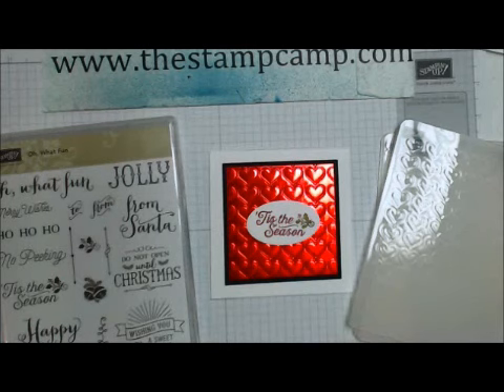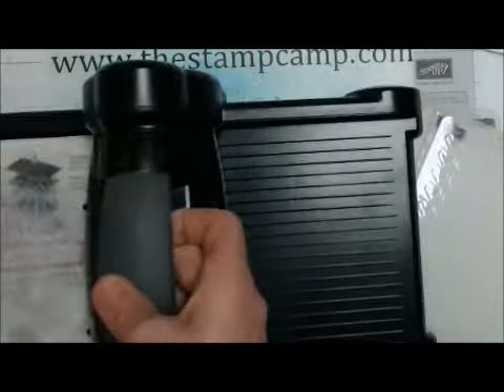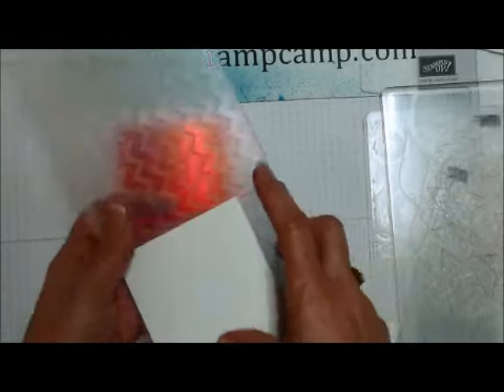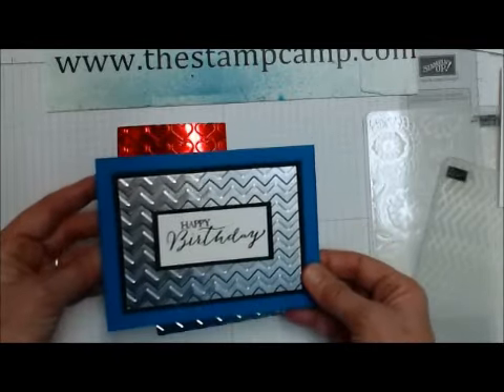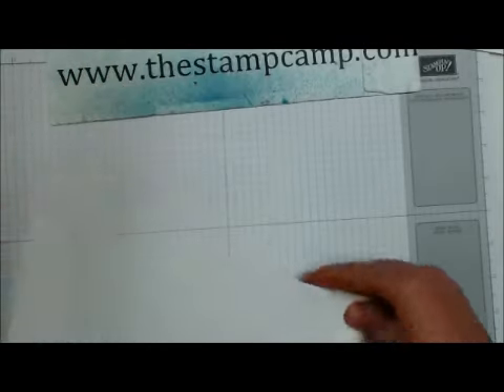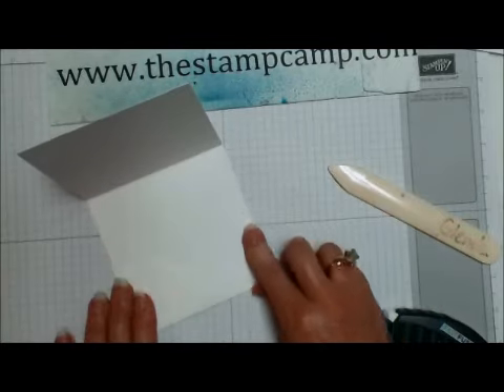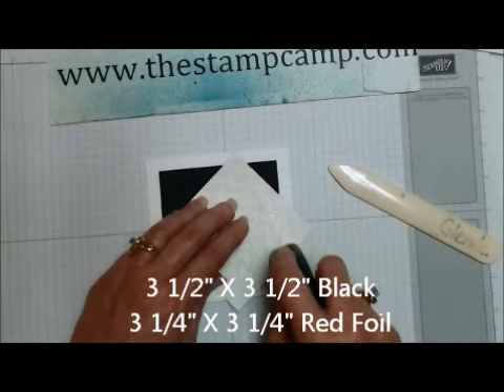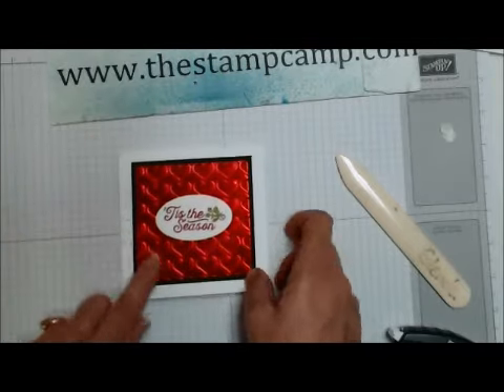Tuesday's Tips & Techniques Faux Metal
Using the Foil Papers and the textured Impressions Embossing Folders I'll show you how to create faux metal.